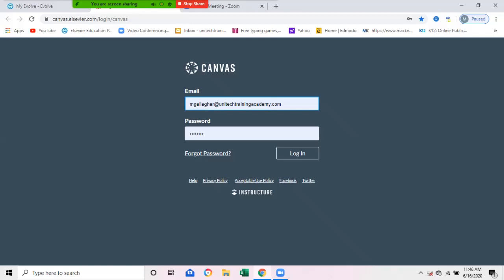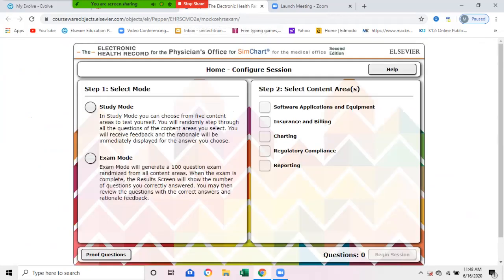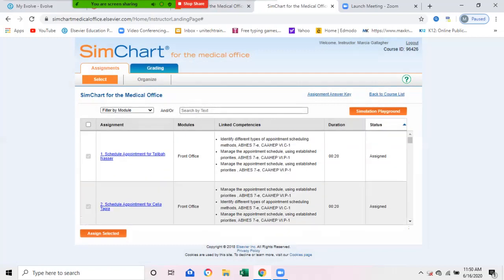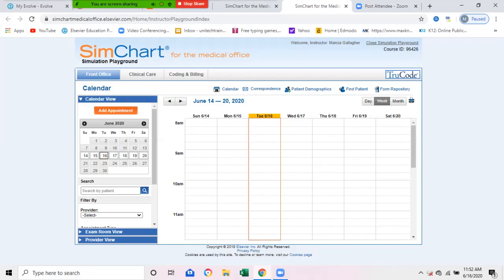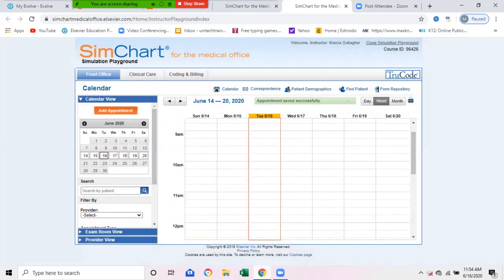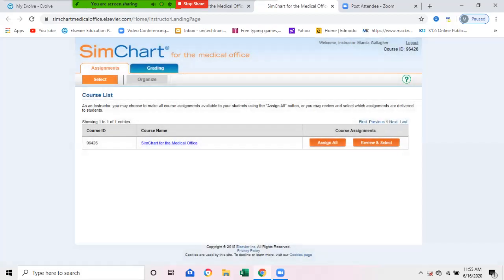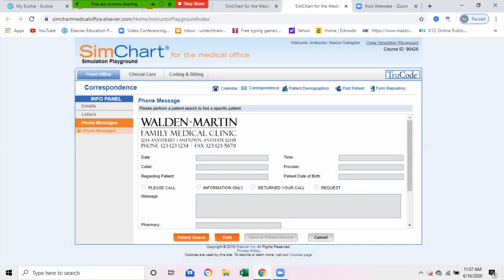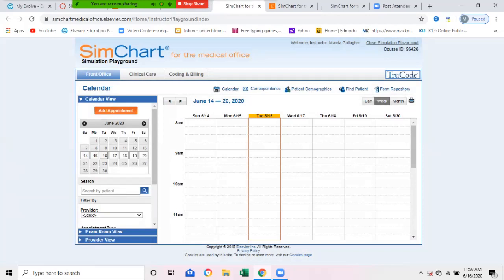how to sim chart